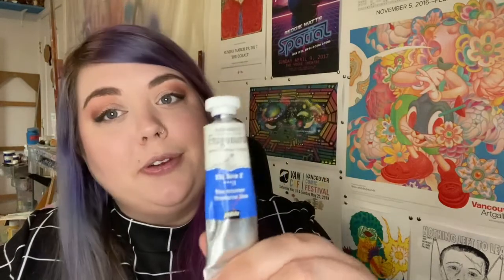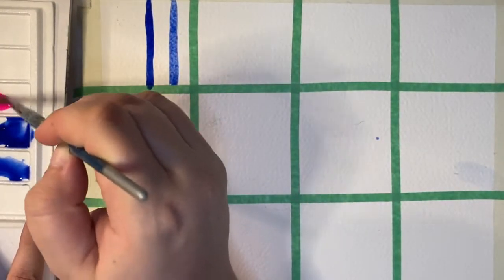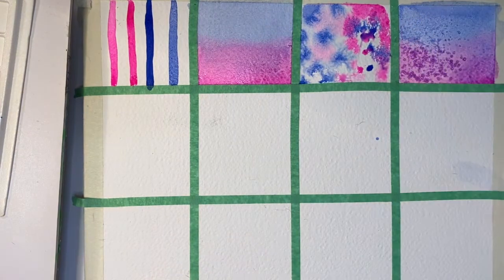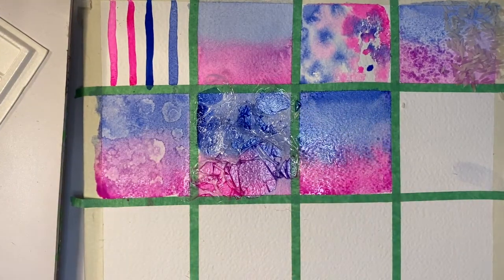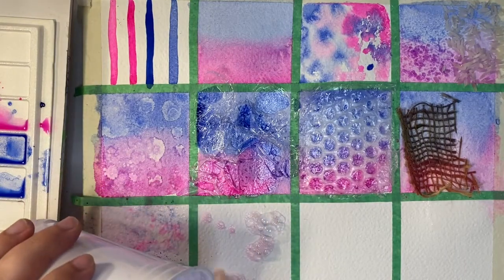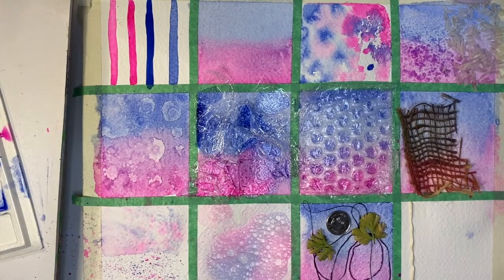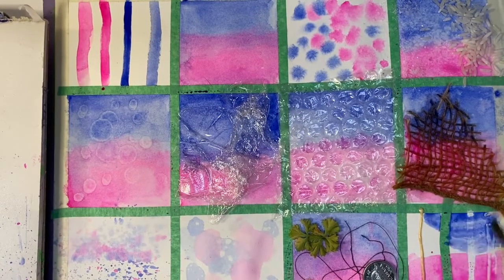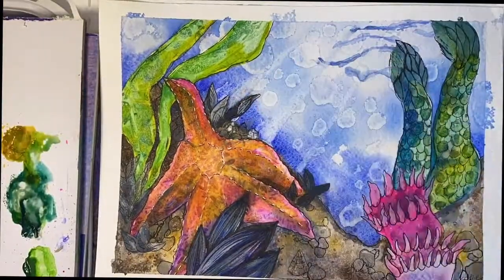Learn 12 Different Watercolour Textures with Kirsten Hatfield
Kirsten Hatfield shows how to create 12 different watercolour textures to use in your art and comics!

About Kirsten: Originally from Vancouver Island, Kirsten Hatfield is a graduate of the Fine Arts Diploma program at North Island College as well as a BFA recipient from Emily Carr University. She is heavily involved in the local arts community as a practicing artist, curator, art director and art educator. Her personal practice fluctuates between a wide variety of materials but is always centred around painting and colour theory. Her work as been featured on CBCarts, BBC, Huffpostarts, Seventeen Magazine, New York Magazine and locally in Sad Mag and Discorder Magazine. She currently resides on the traditional, ancestral and unceded territory of the Coast Salish peoples–Sḵwx̱wú7mesh (Squamish), Stó:lō and Səl̓ílwətaʔ/Selilwitulh (Tsleil-Waututh) and xʷməθkʷəy̓əm (Musqueam) Nations (Vancouver, BC) where she shows locally and internationally.

The Vancouver Comic Arts Festival (VanCAF) is a literary festival dedicated to celebrating comics and their creators.